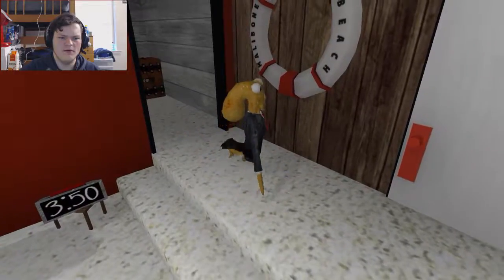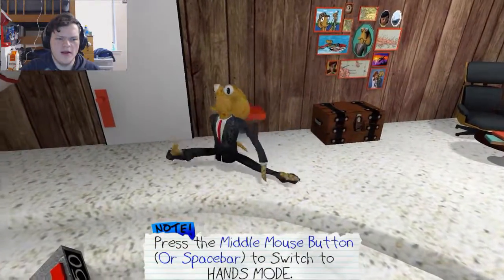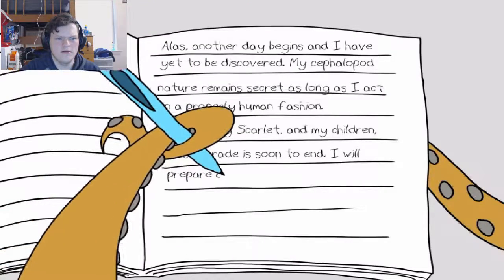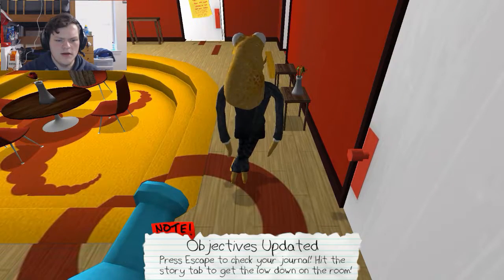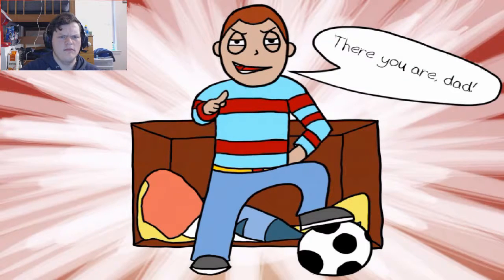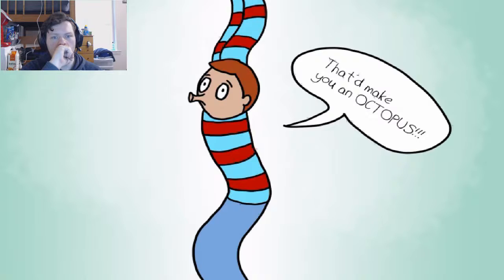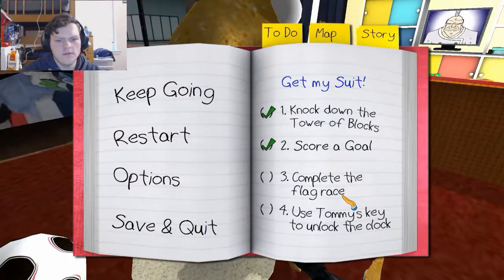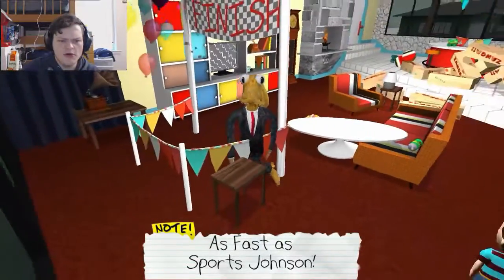Octodad (The Student Game): Episode 1│EXCUSE MY OCTOGRUNDLE